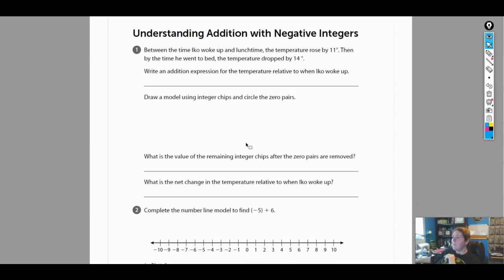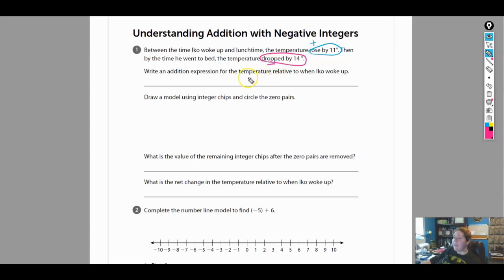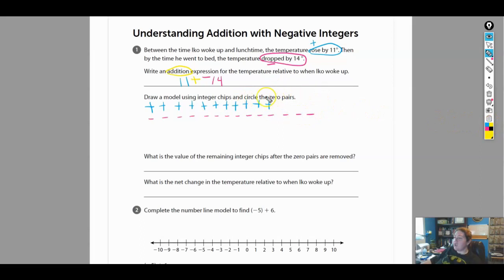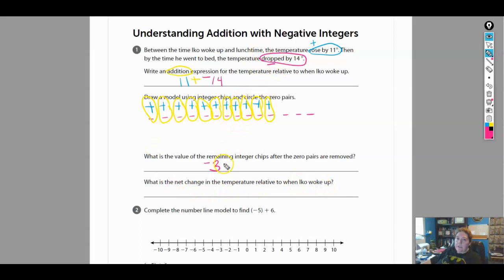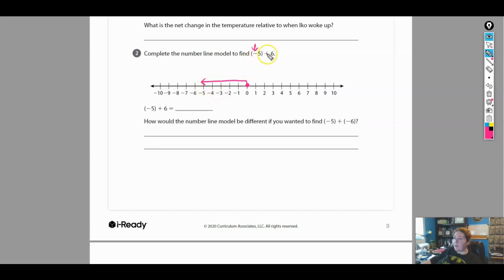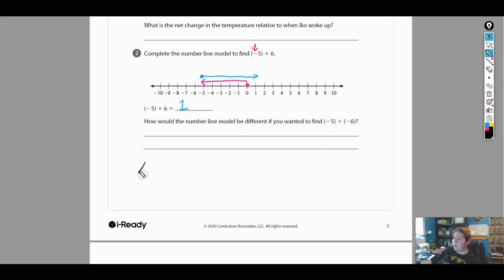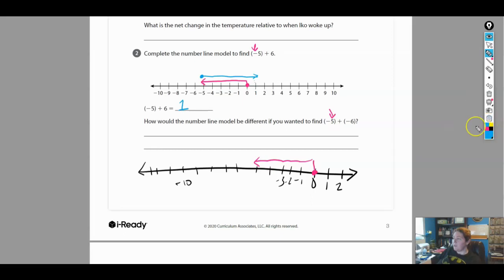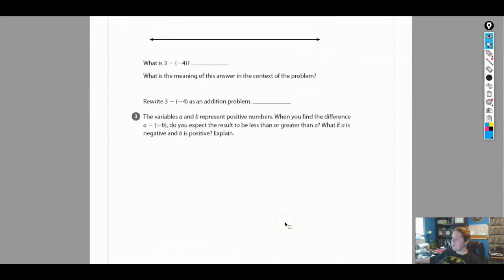7th week 4 video 1 understanding addition with negative integers